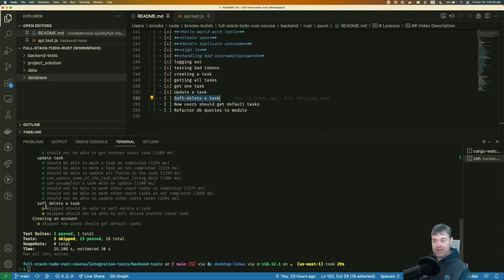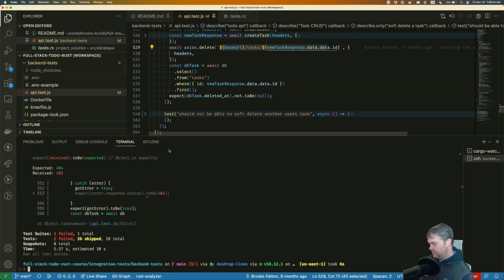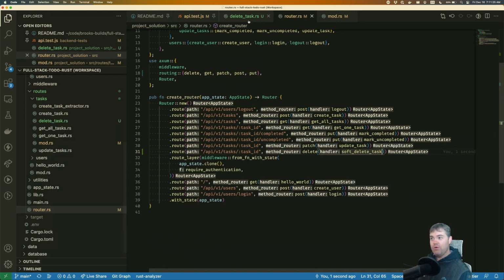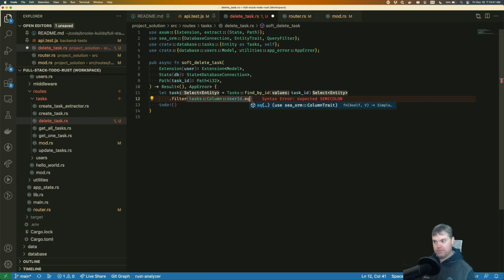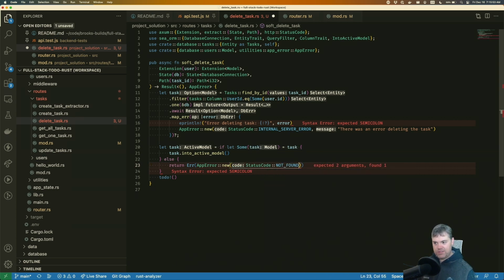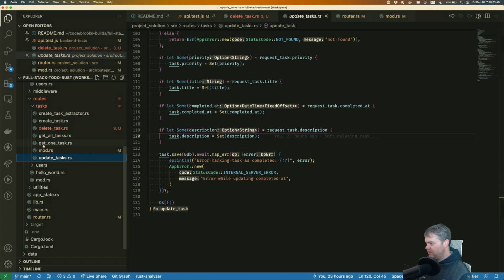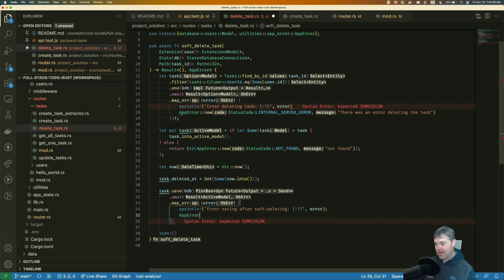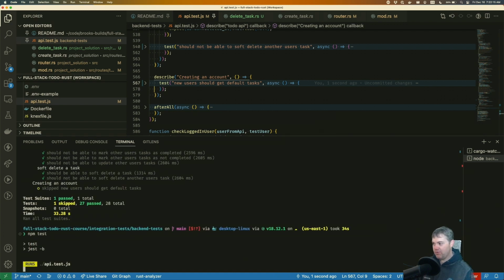Soft Deleting Tasks - Introduction to Axum 0.6 Project